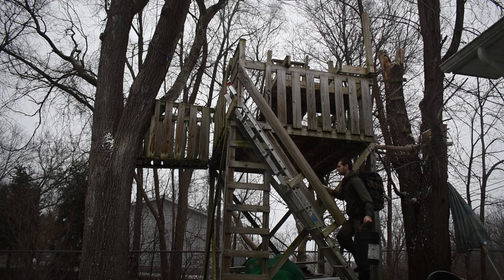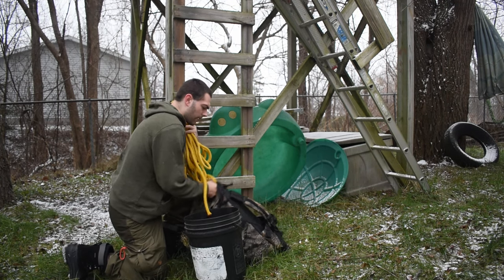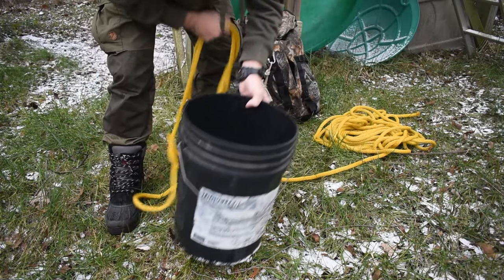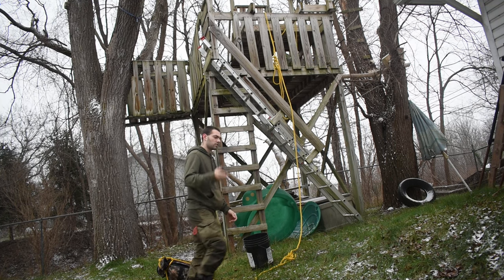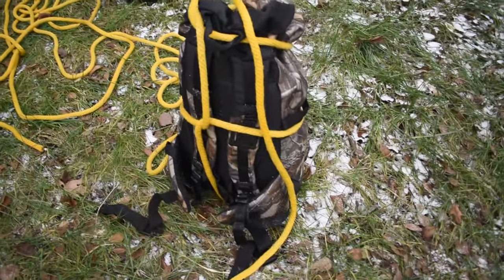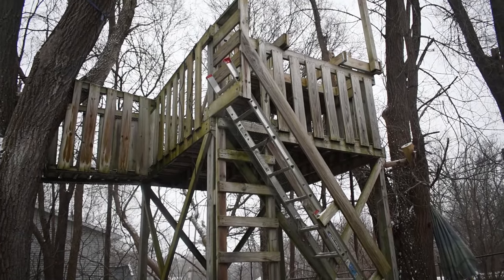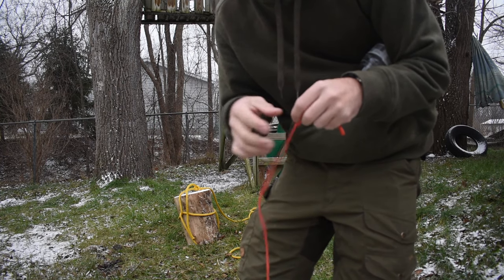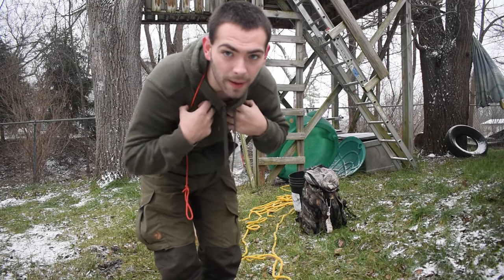How to tie the BARREL HITCH!!! What is the Barrel Hitch used for?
Welcome to JJW OutDoors "Justun Wittenberger's" channel. I show how to tie it, and what is an actual Barrel hitch. I also talk about what it is used for.